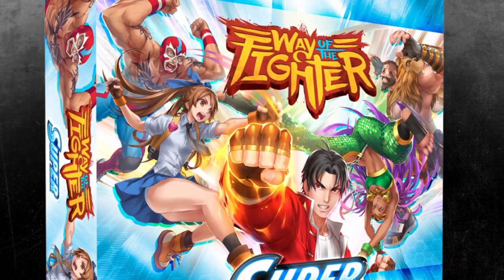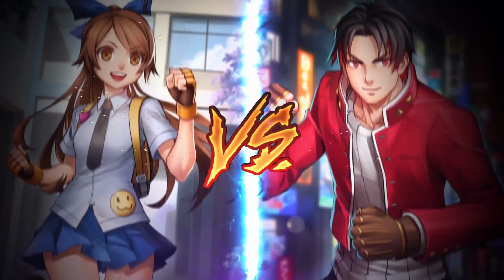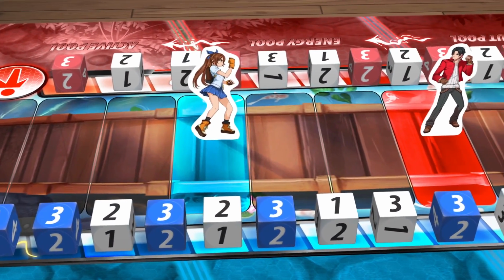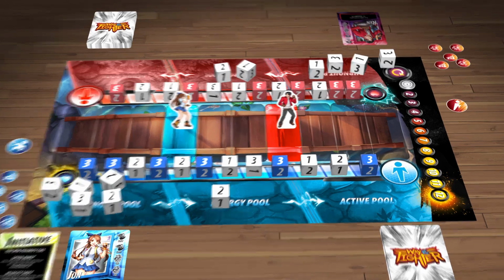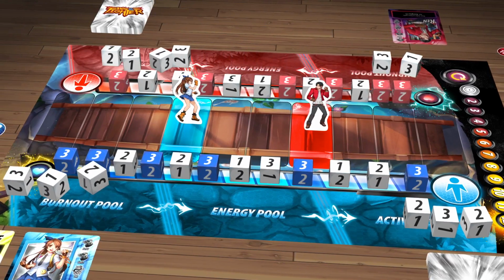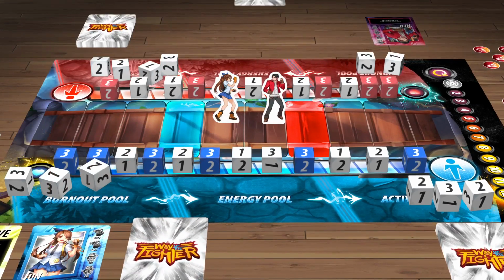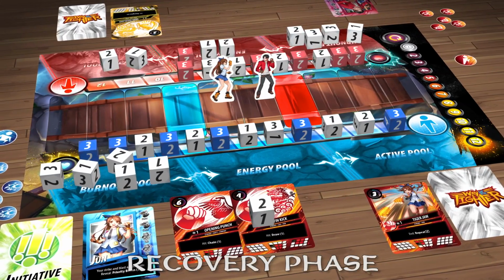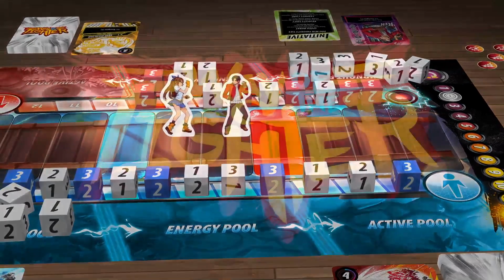Way of the Fighter: How-to-Play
Some changes may have occurred from the the Kickstarter prototypes to the final version.

Way of the Fighter is an expandable card game by Benjamin Yamada that pits two fighters against one another in an arena, with a theme reminiscent of classic arcade-style fighting games. Each player manages their fighter’s movements, actions, health, and energy to achieve victory. The game is quick and involves bluffing, resource management, knowledge of each fighter's style, and sharp tactical decisions.

Way of the Fighter features two editions, Way of the Fighter: Super and Way of the Fighter: Turbo. Each edition includes five different fighters, a unique game board, core dice, power dice, and technique action cards.

G A M E P L A Y   V I D E O S  :

- - - Follow Ninja Division online to keep up with all of the cool things we're doing!